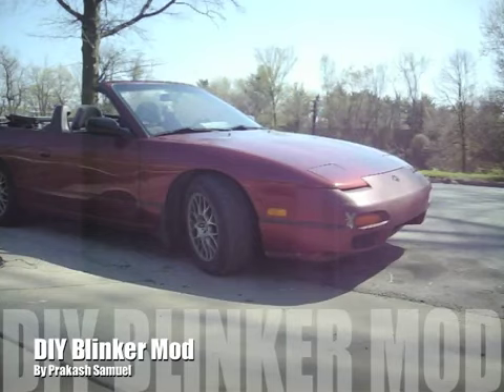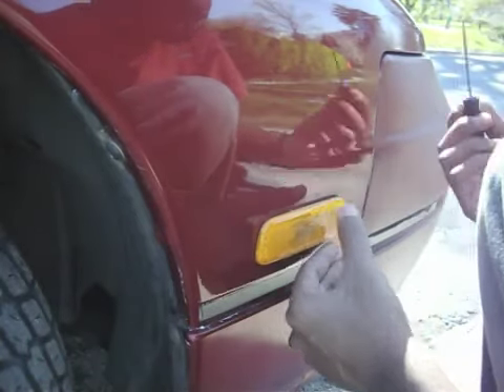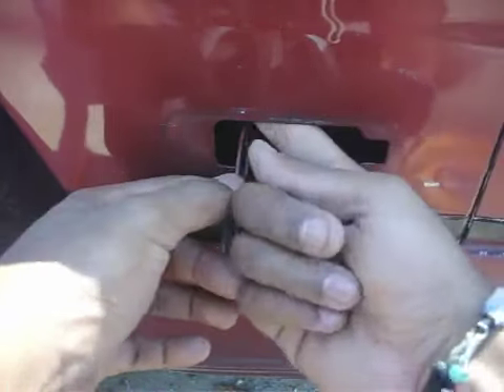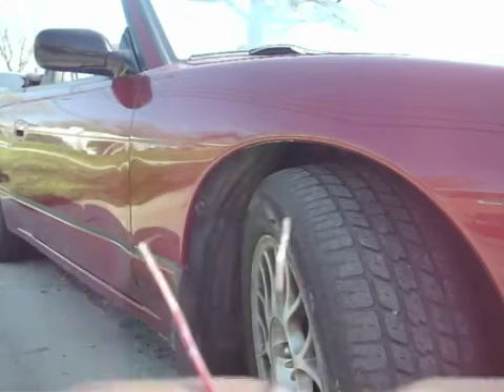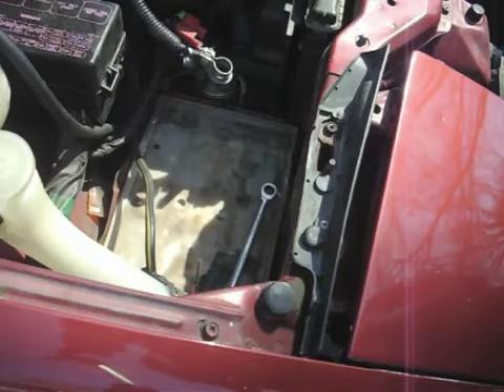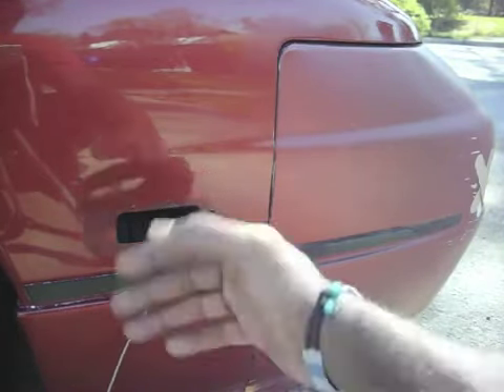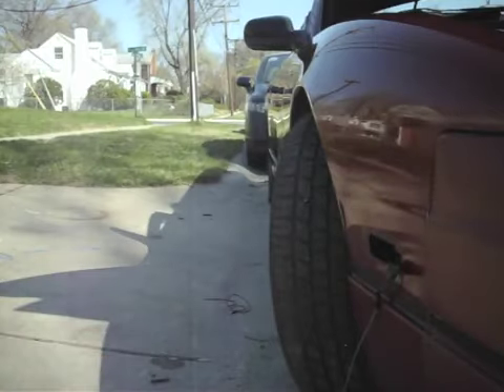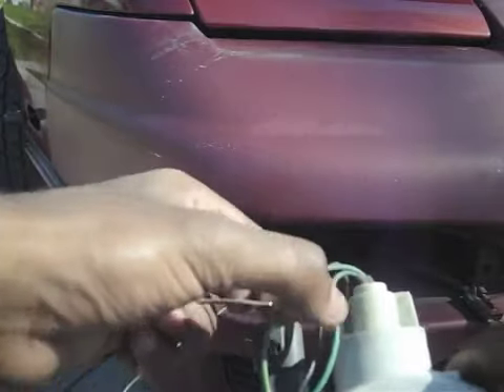Ep:1 DIY Blinker Mod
In this short episode, we'll show you how to modify your turn signals, step by step, so that they alternate. Not only is this mod make you car a bit safter for the road, but it looks pretty cool too!

Enjoy your ride, enjoy your stay